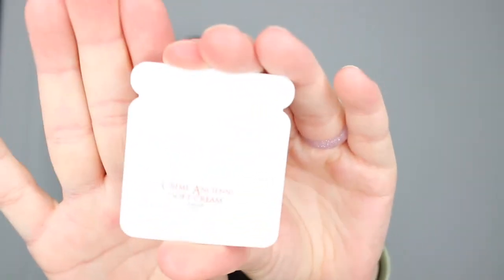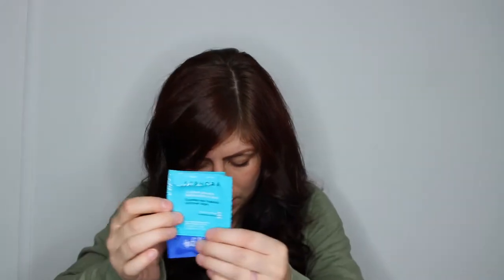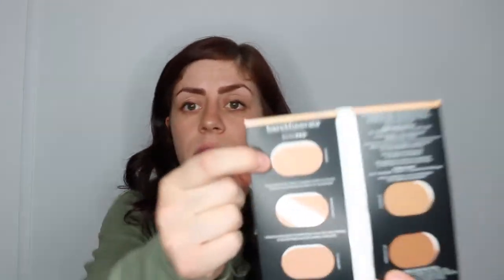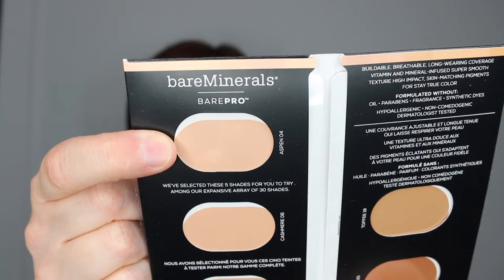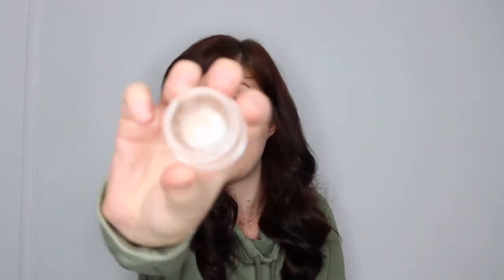Huge Empties Part 2| February - September 2017